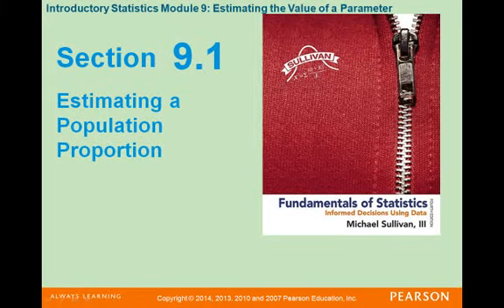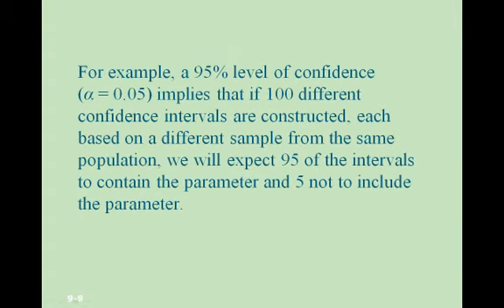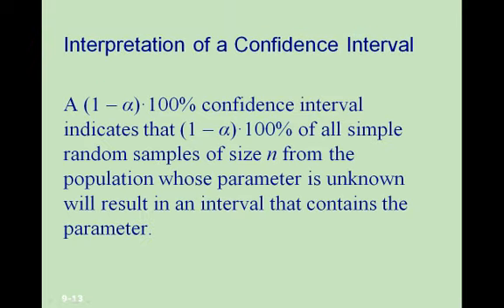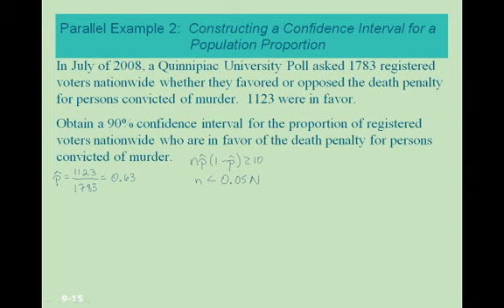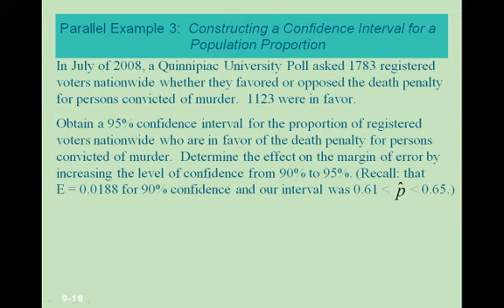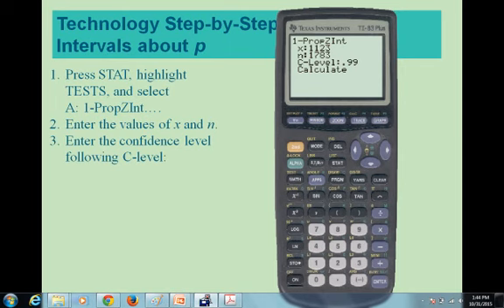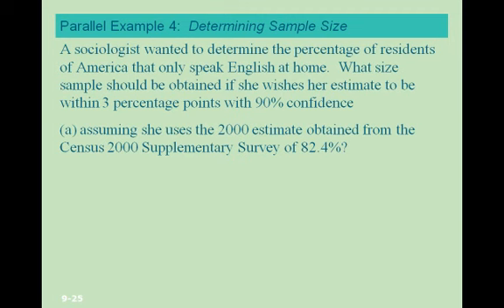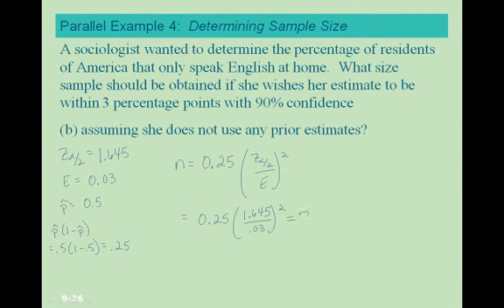1530 Module 10 Section 9.1 F15